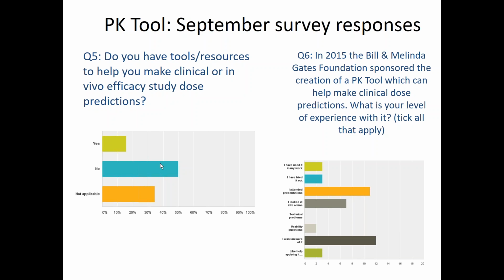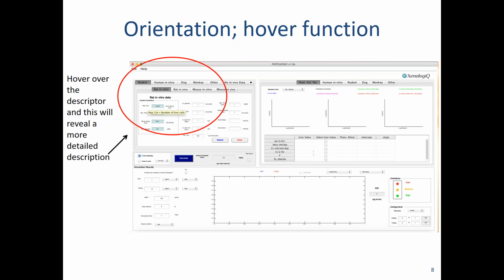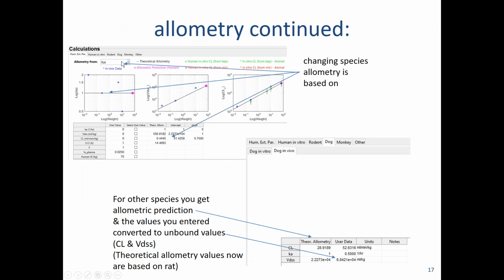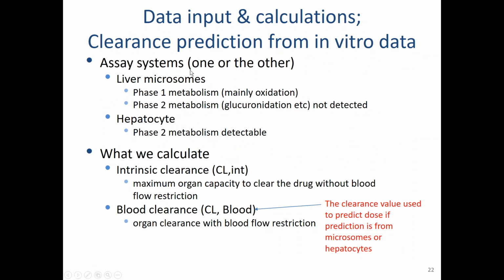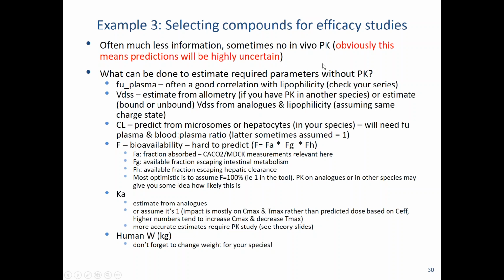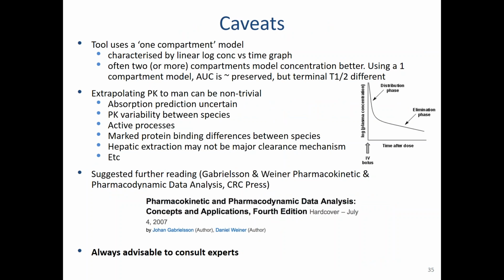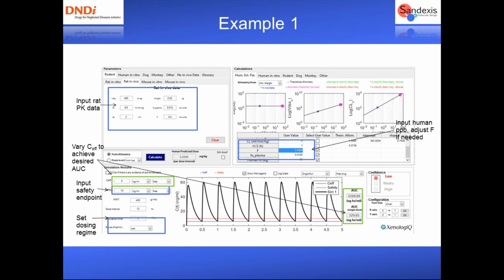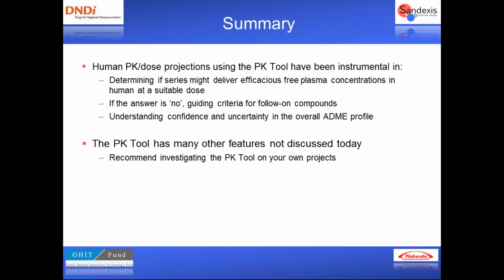Free PK modelling tool Part II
Webinar from AMG Global Compound Design series (December 2016)
AMG run monthly webinars on drug design for scientists involved in global health drug discovery, particularly those funded by the Bill & Melinda Gates Foundation. This is a recording of 2 presentations from December 2016 on the free PK/PD prediction tool developed with Xenologiq.
1. Dr.Mark Gardner  (AMG consultants) "Guided tour of the PK/PD prediction tool" (Start - 43:59)
 2. Dr. Gavin Whitlock (Sandexis Medicinal Chemistry Ltd)  "Using the PK tool in human dose prediction" (43:59-End)
For full details, supplementary information, including slide sets, and registration for upcoming webinars